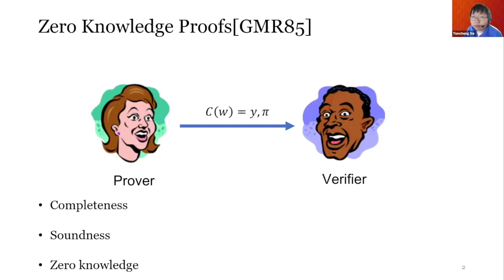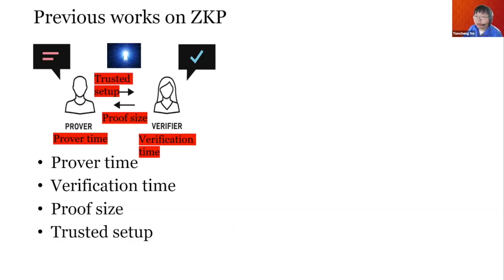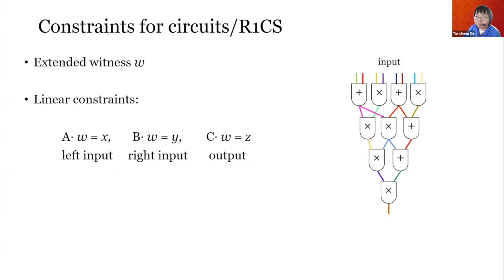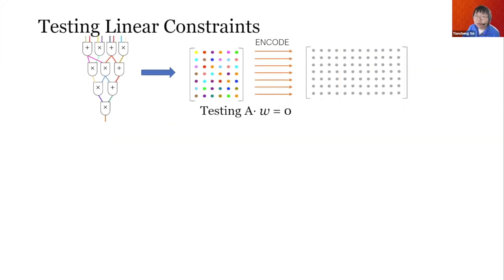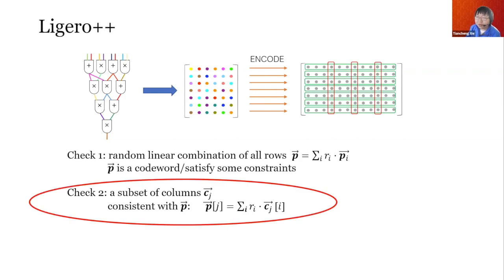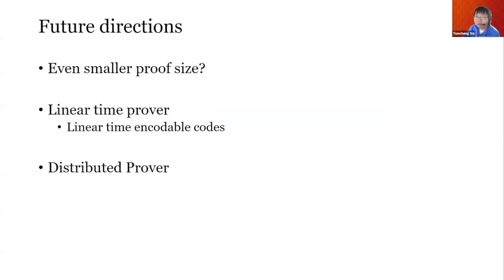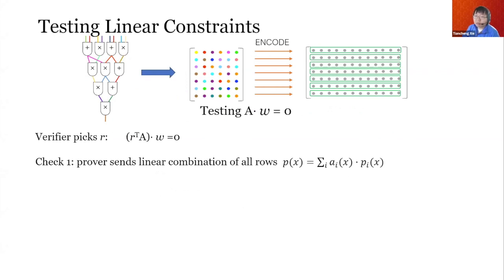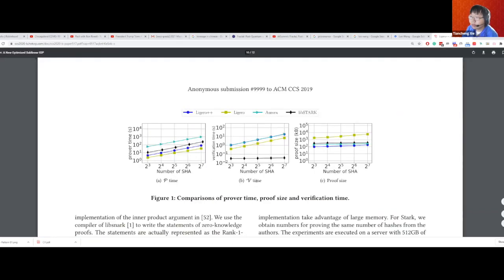Tiancheng Xie- "Ligero++: A New Optimized Sublinear IOP"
Tiancheng Xie (Berkeley) presented "Ligero++: A New Optimized Sublinear IOP" at the IC3 Blockchain Camp 2020.